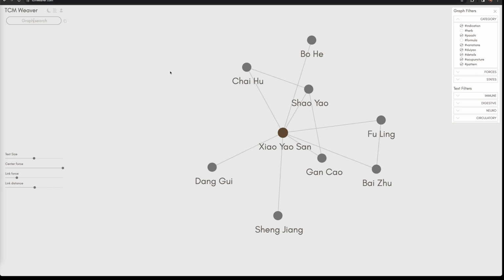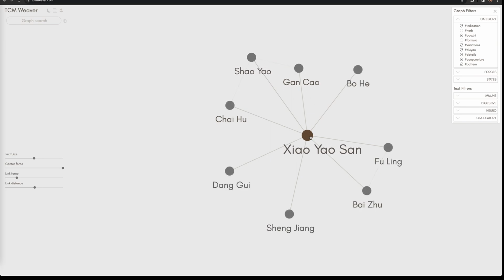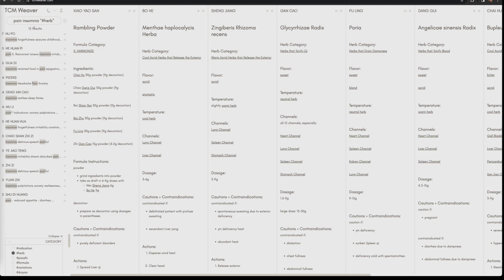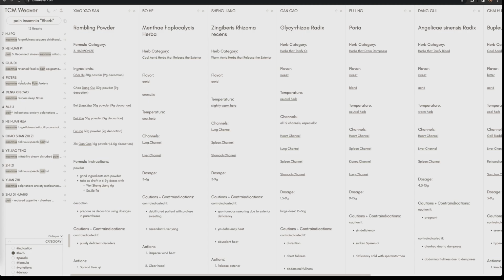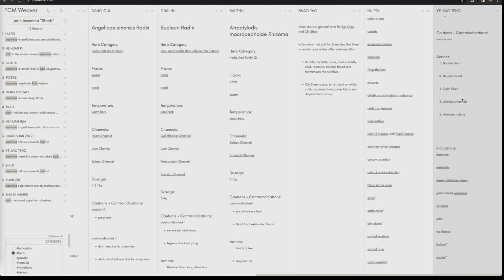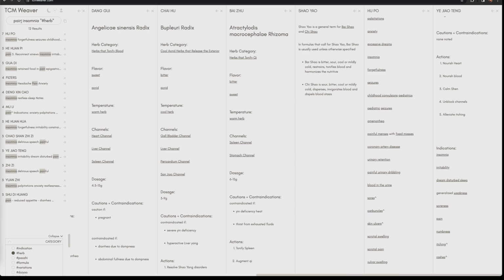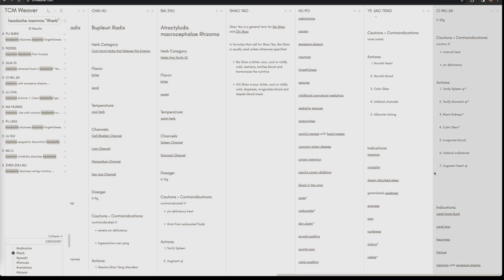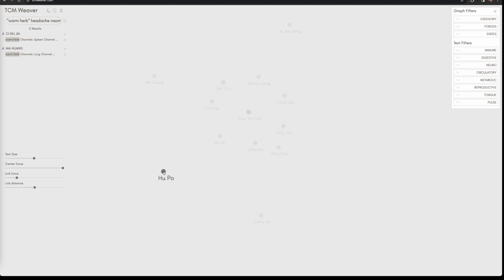Finding Unicorn Herbs to Customize TCM Formulas | TCM WEAVER